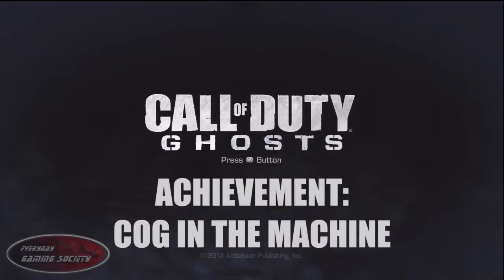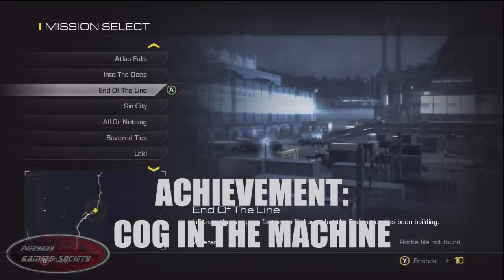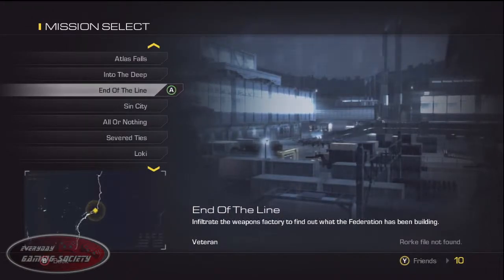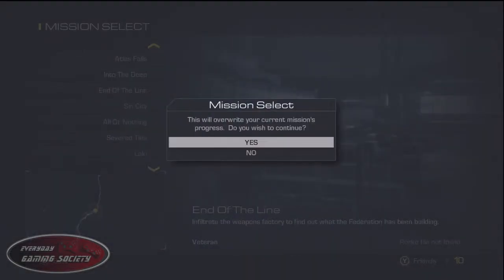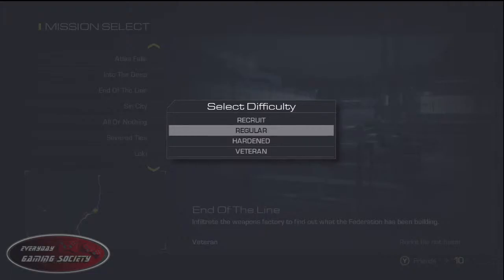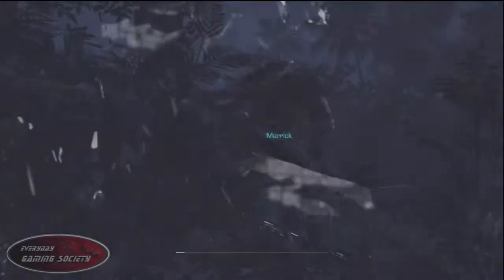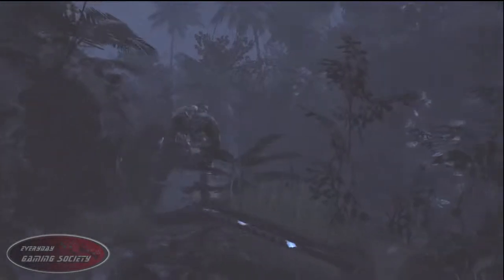Call of Duty: Ghost - Cog in the machine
Steve silently eliminates his enemies, one by one.